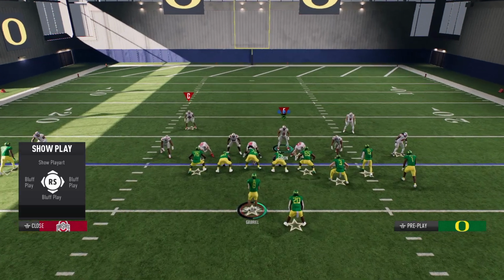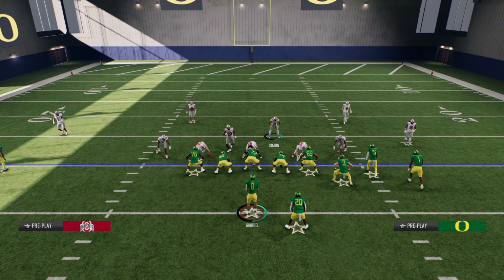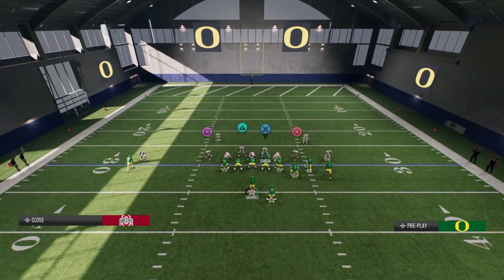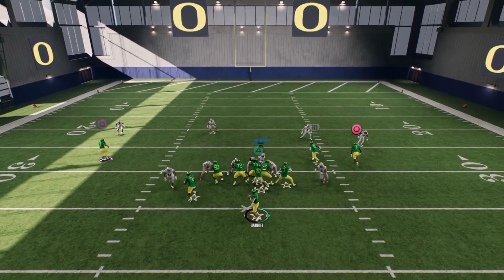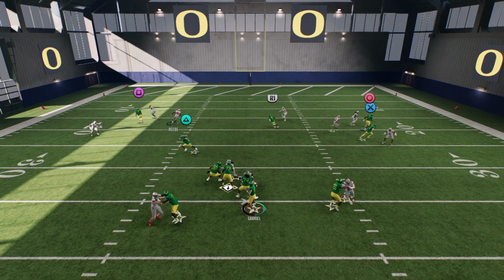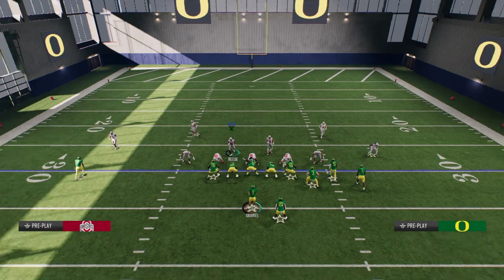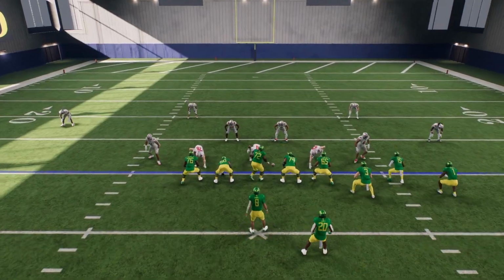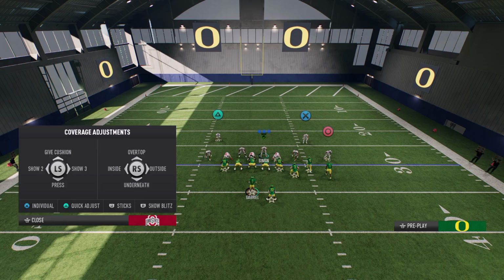The Defense Taking Over College Football 25